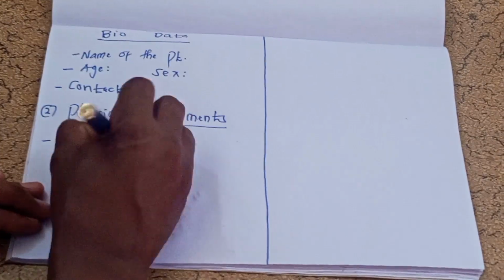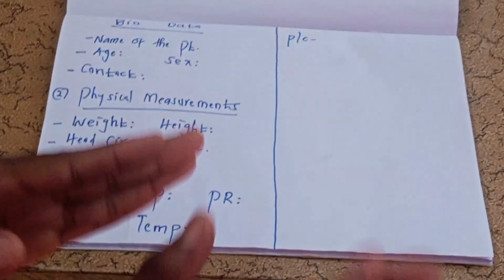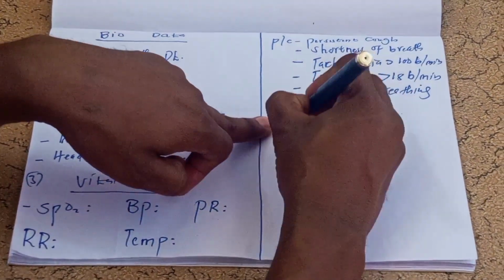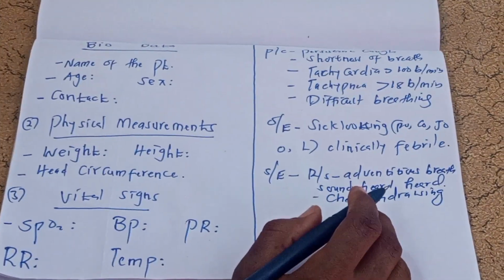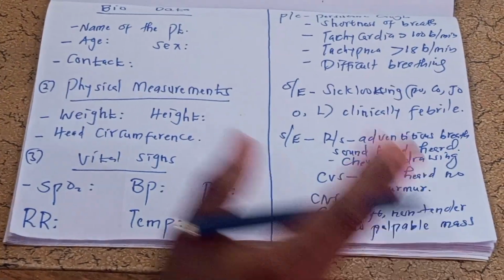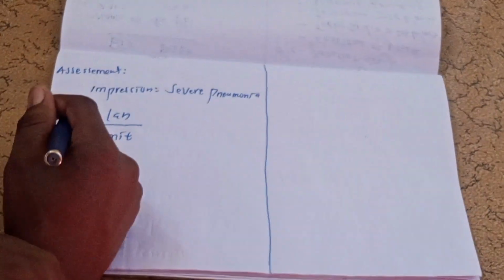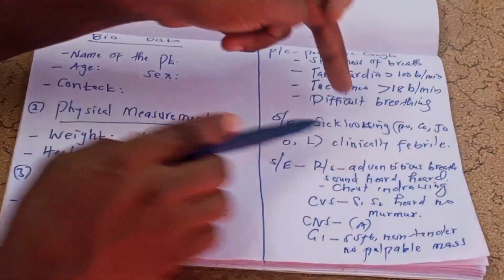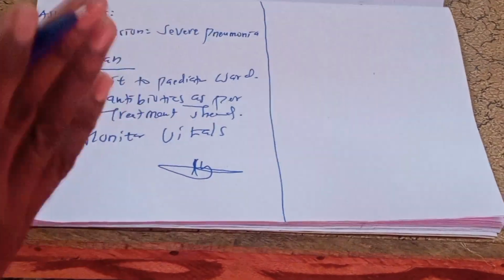HOW TO WRITE AN ADMISSION NOTE: ( The Basics)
In this video you will learn  how to organize and document history taking, physical examination, diagnosis and plan components of an admission on patient encounter.